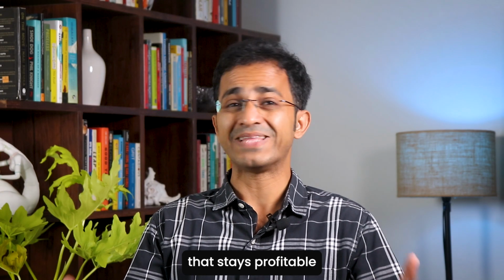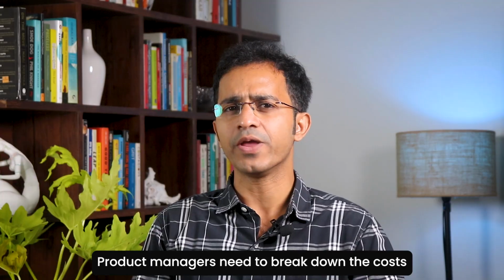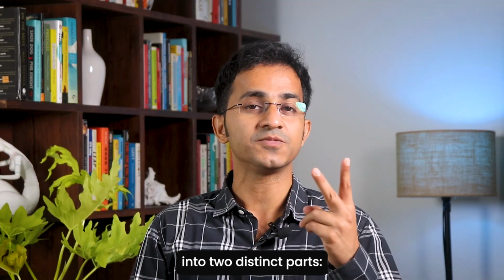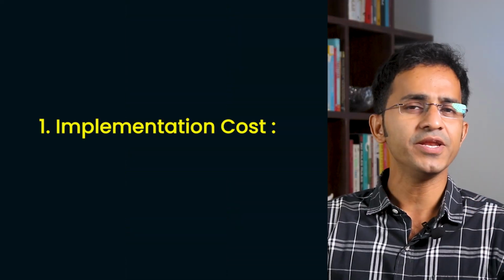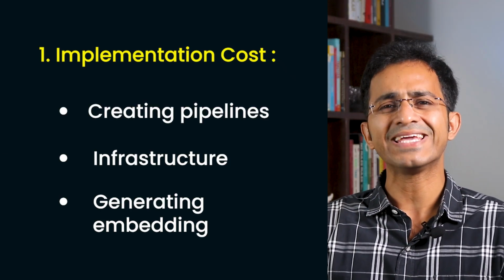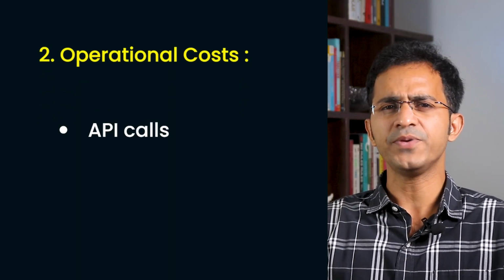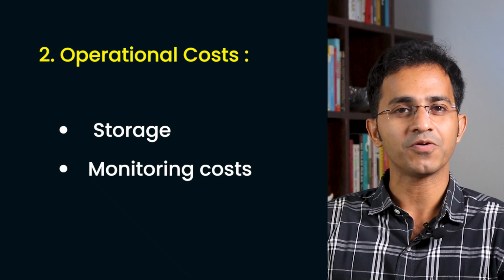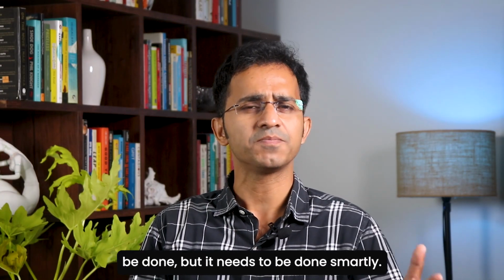RAG Guide for Product Managers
In This Video:
 If you’re a product manager building AI products, you probably already know what RAG is. But making it production-ready is where most teams hit the wall. In this video, I’ll break down how product managers can design RAG systems that stay accurate, fast, and cost-efficient at scale — from choosing the right architecture to optimizing chunking, retrieval, evaluation, and cost.
Whether you’re a founder, product manager, or AI builder, you’ll walk away with a practical framework to make RAG work reliably in real-world products.

Timestamps
 0:00 – Introduction
 1:10 – Why RAG Challenges Product Managers
 3:00 – When to Choose RAG vs Fine-Tuning
 5:25 – Three Steps to Use RAG Effectively (Chunking, Retrieval, Evaluation)
 9:50 – Turning a RAG Prototype into a Reliable Product
 13:40 – Designing RAG for Profit, Not Just Performance
 17:05 – Real Case Study: Fisher & Paykel’s RAG Bots
 19:30 – The Future of RAG in Product Management
 21:00 – Conclusion

About Me
 I’m Swarnendu De, Co-founder of Innofied – a SaaS and AI development company, and AllRide Apps – a transport and mobility SaaS platform. With 17+ years of experience, I’ve built SaaS and AI solutions for startups and enterprises worldwide. I also teach product development, SaaS strategy, and AI adoption to over 10,000 learners.